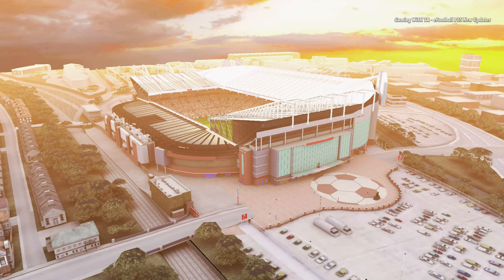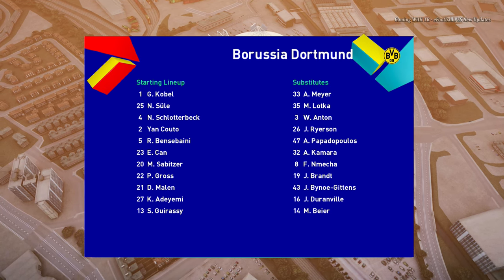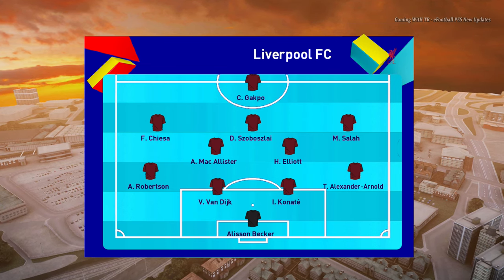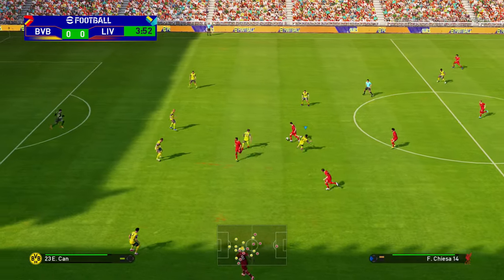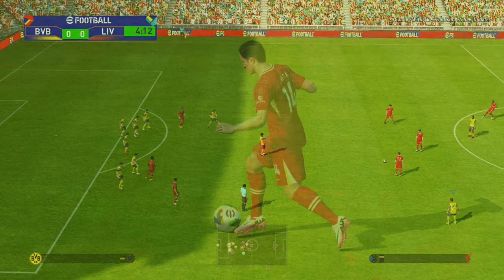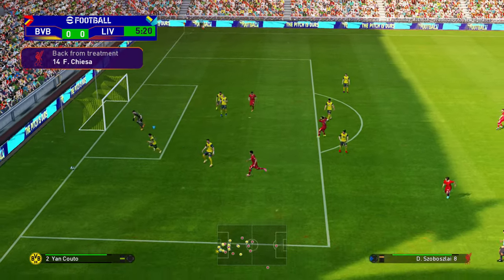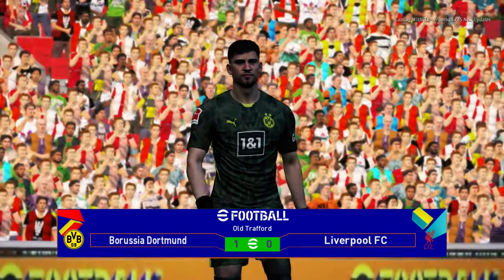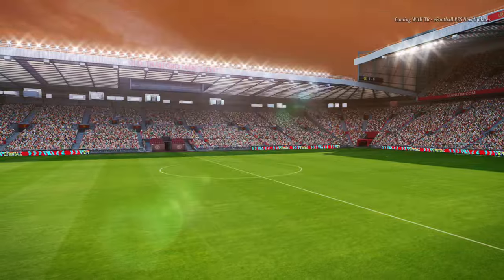PES 2017 NEW EFOOTBALL 2025 SCOREBOARD